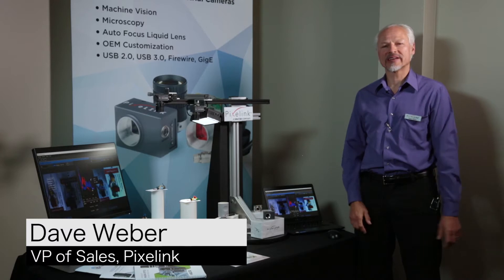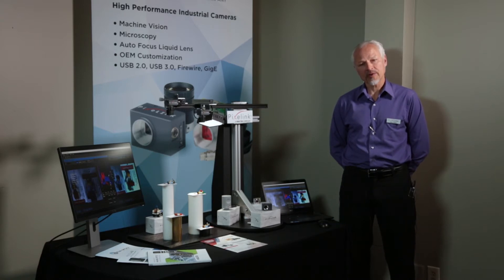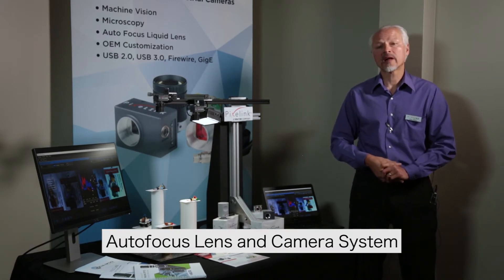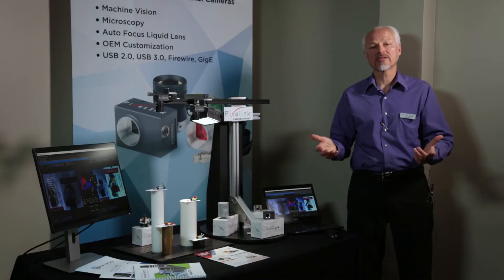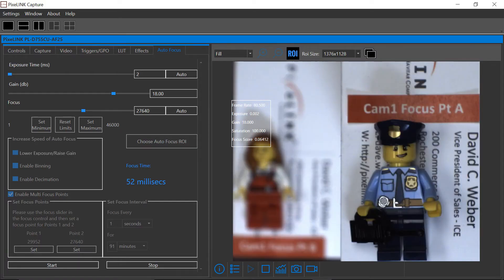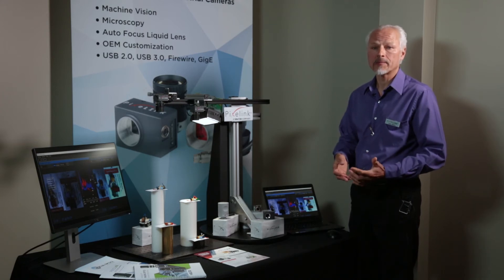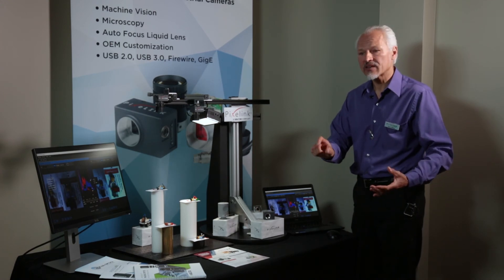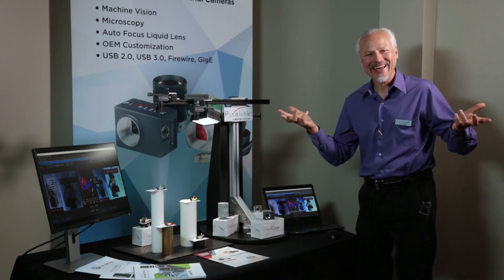Pixelink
For more information on our cameras, software, and applications visit us

Pixelink, a Navitar Company is a leader in the design, manufacture, and support of digital cameras for industrial, microscopy, medical and scientific applications. Our team of talented, value driven individuals work together to deliver the most reliable camera technologies to help our customers succeed.